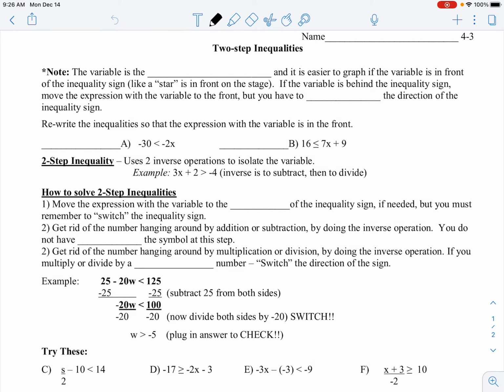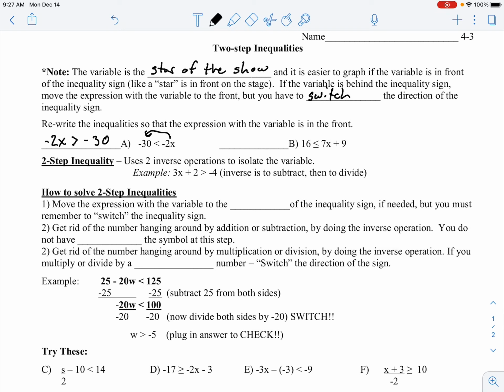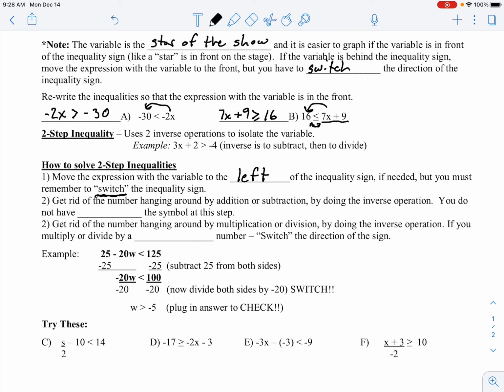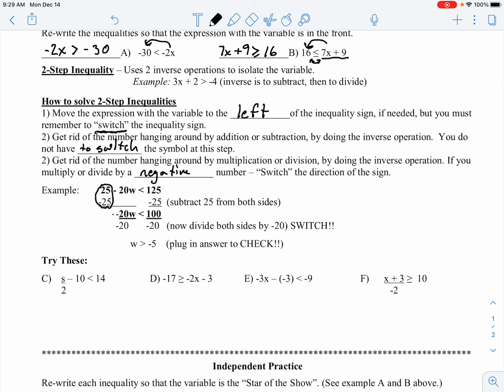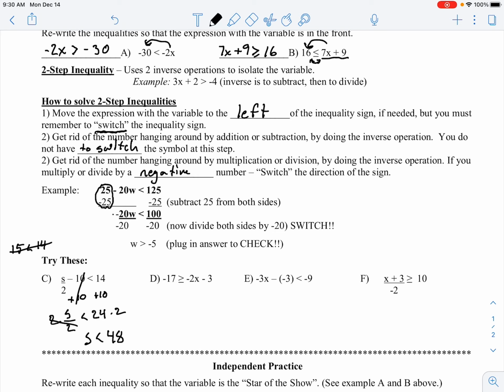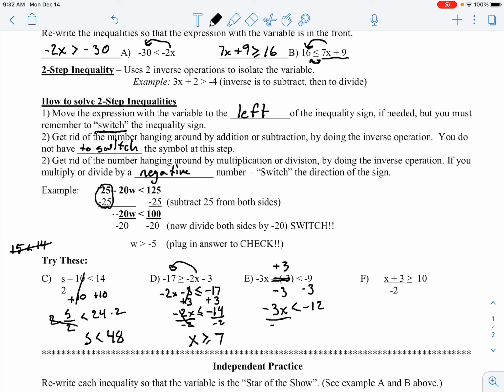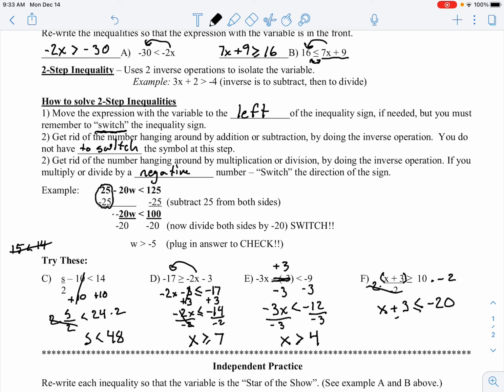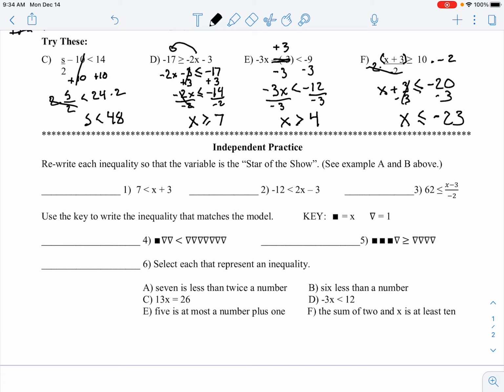4-3 Notes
Video notes for lesson 4-3 of my Math 7 course for my distance learners.